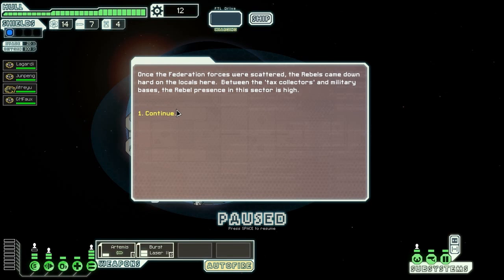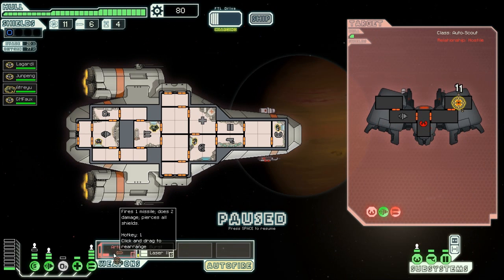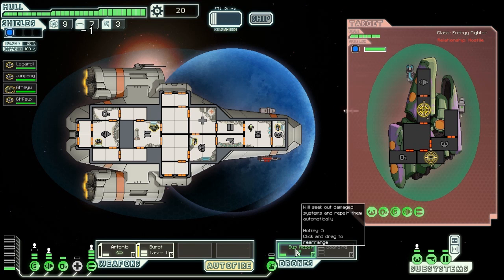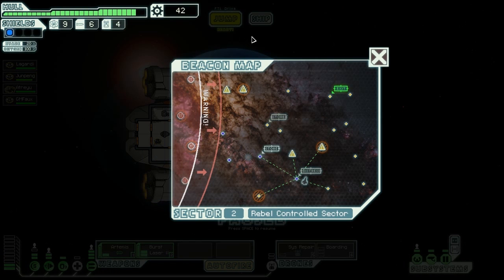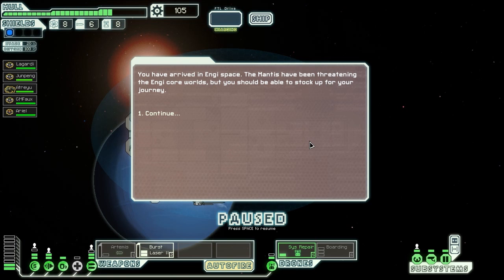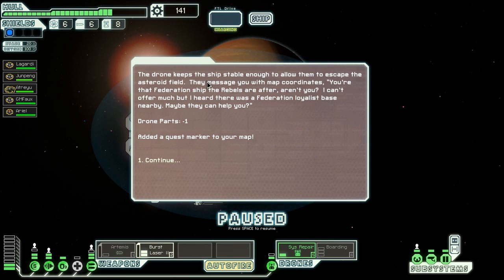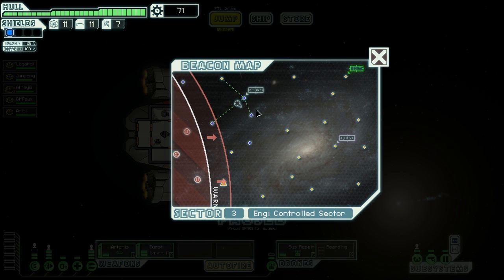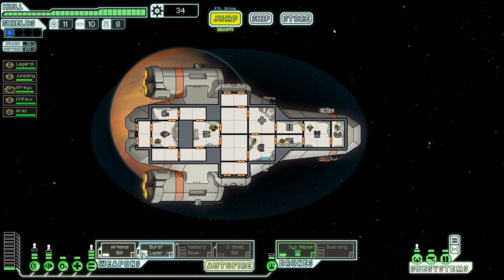Faster Than Light - Another Shot - Episode 2